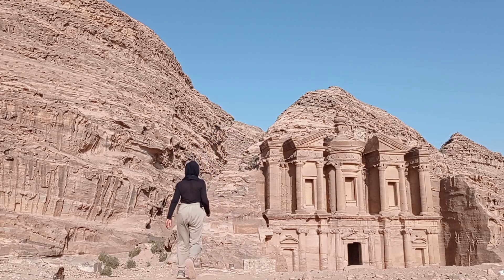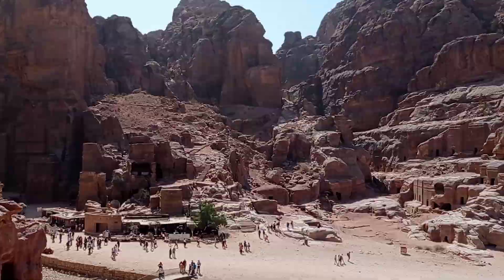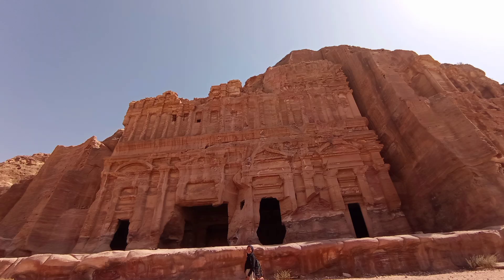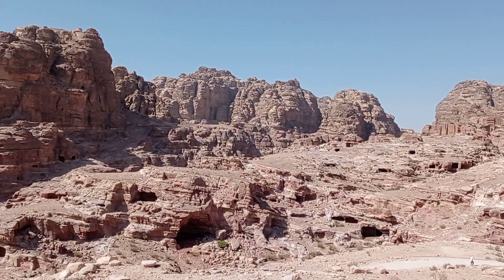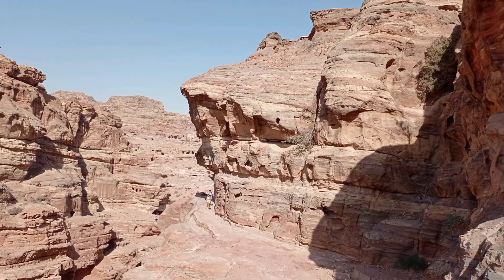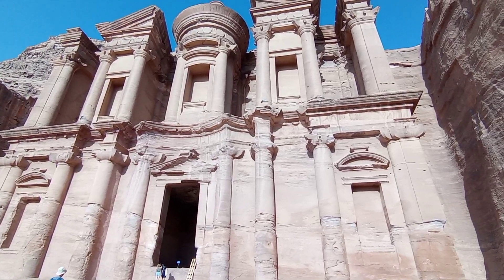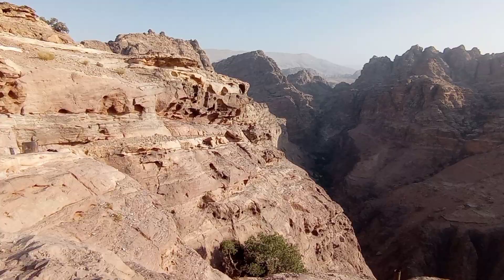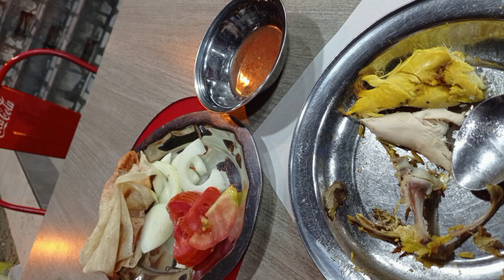Second Day In Petra Jordan 🇯🇴: This World Wonder Keeps Me Amazed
My second day in Petra Jordan, I covered all the highlights must see places in this one of seven Wonders of the world. The more I went further the more I was amazed. This time I took the high route, started the hike from unayshu trail.
Here's my details journey :
00:00 intro
00:30 Guards show in Petra
01:14 Unayshu Trail & Tomb
01:40 The Theatre view
02:08 The Royal tombs
03:13 The Nymphaeum
03:24 Byzantine church
03:43 the temple of winged lions
03:57 Colonnaded street and the great temple
04:36 Qasr Al bint
04:45 Museum Trail
05:22 Basin Restaurant
05:34 Ad Deir Monastery Trail
06:33 the lion Triclinium
06:46 ad deir Monastery
07:10 viewpoints trail (waterfall)
08:22 Local Bedouin with horses
08:57 Wadi Musa in the night